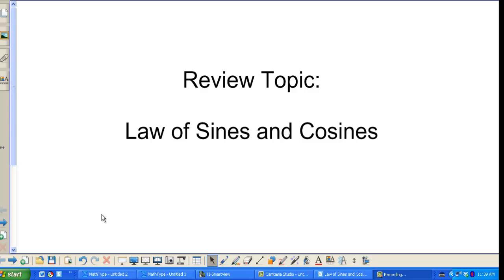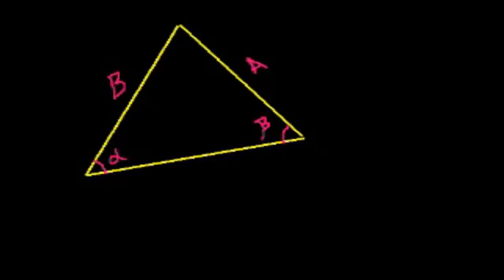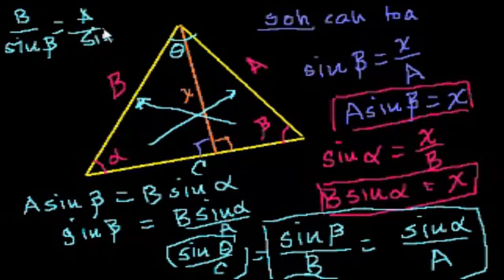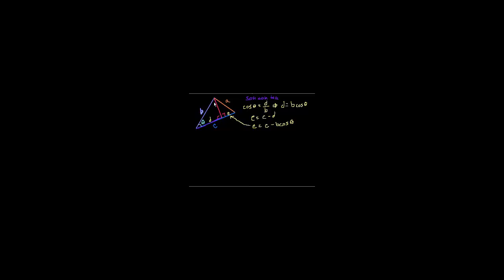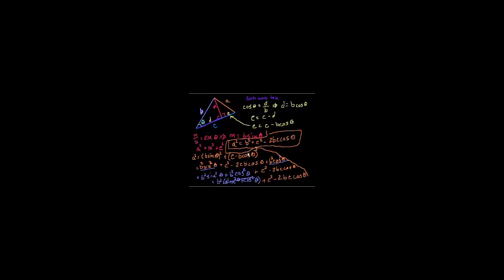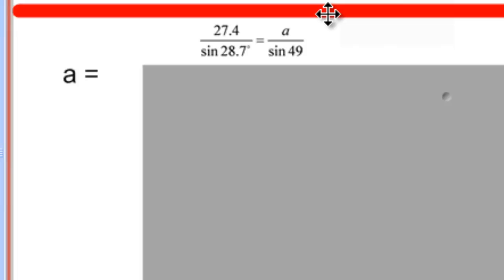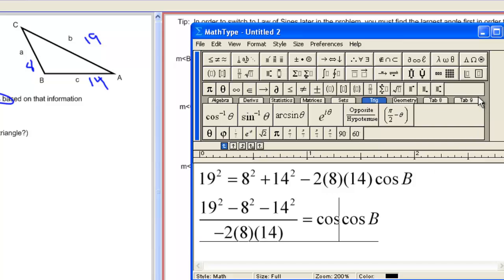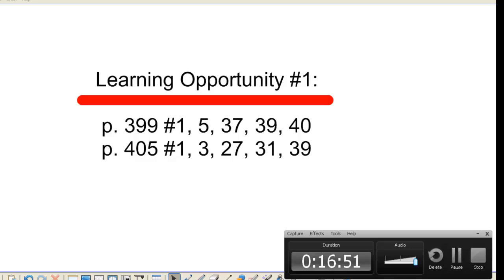Law of Sines and Cosines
Lesson for Law of Sines and Cosines